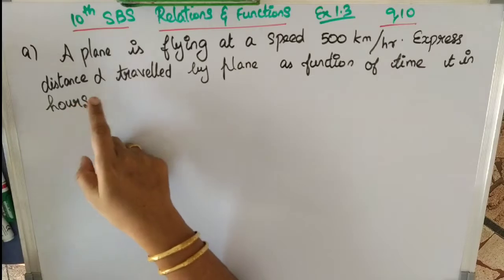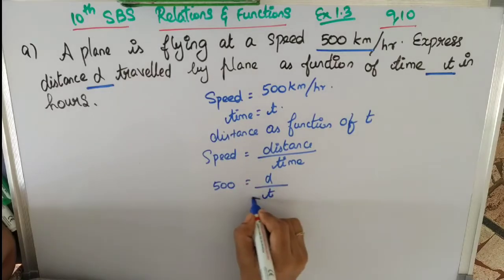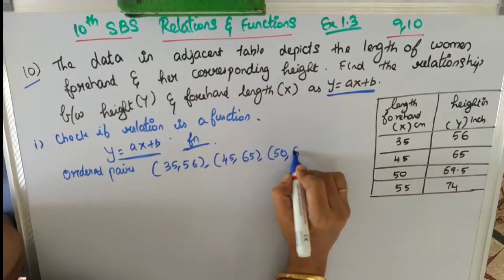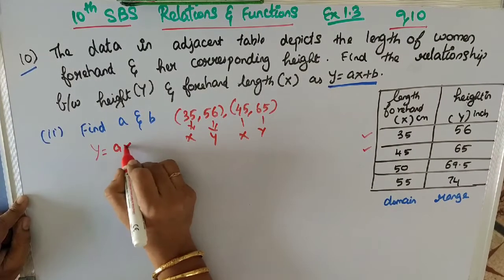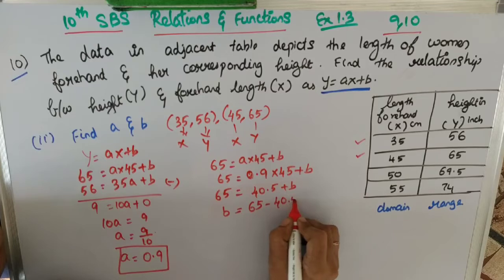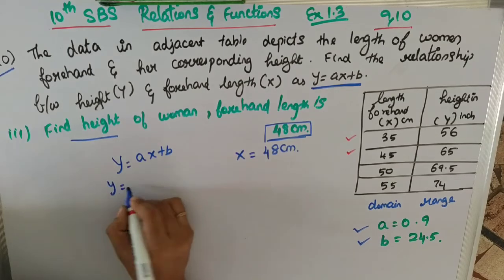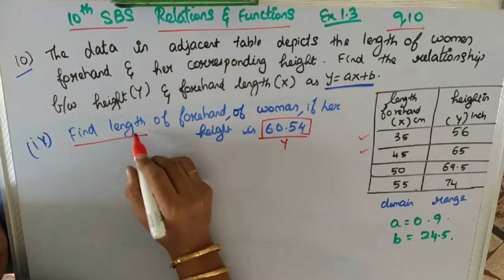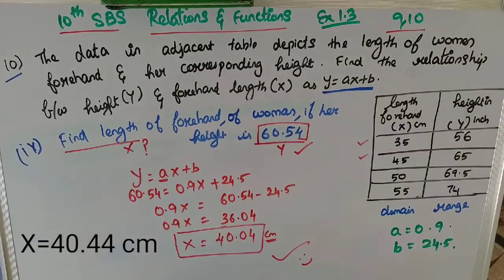10TH Std Tamilnadu State Board Syllabus - Relations and Functions -1.3 EX COMPLETE SOLUTION :) VDO 8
In this video exercise 1.3 is fully expalined from the chapter Relations and Functions of 10 th std Samacheer Syllabus.